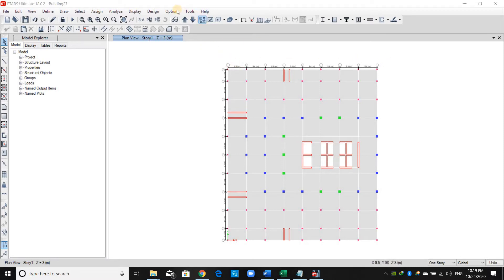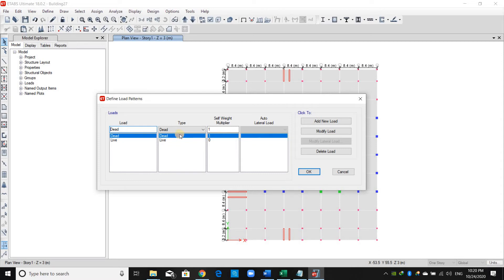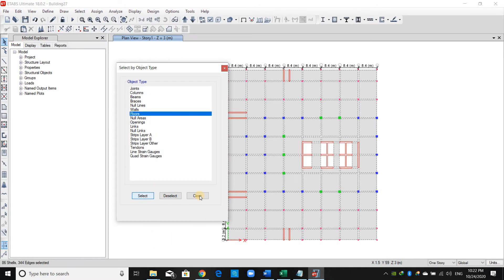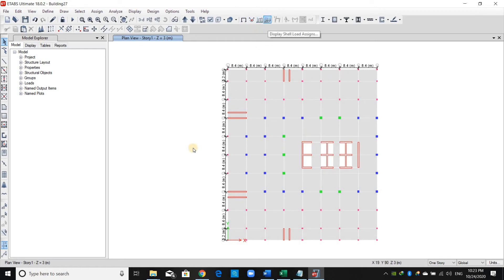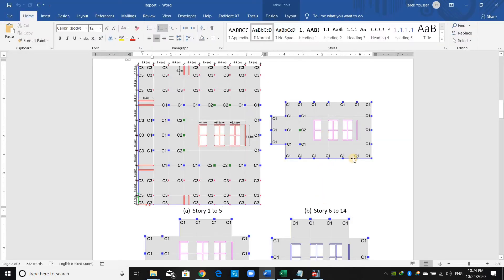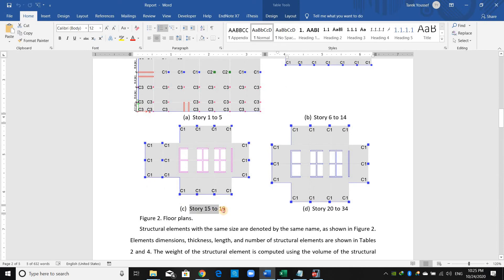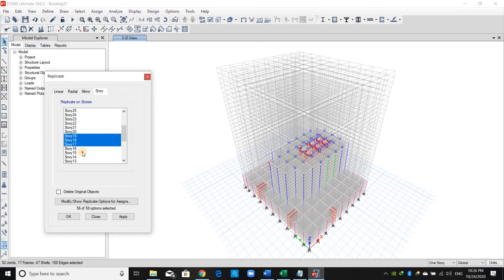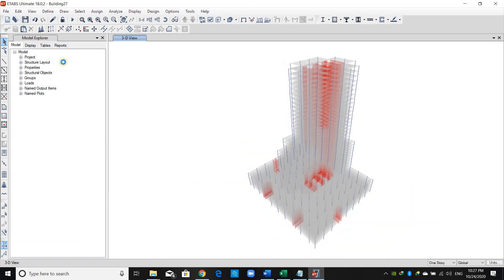How to assign gravity loads and to replicate stories in ETABS software (Lecture 3)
This video shows how to assign uniform gravity loads over floors and how to replicate stories in ETABS.

⏱️TIMESTAMPS⏱️
00:00 Assigning gravity loads
03:40 Replicate stories